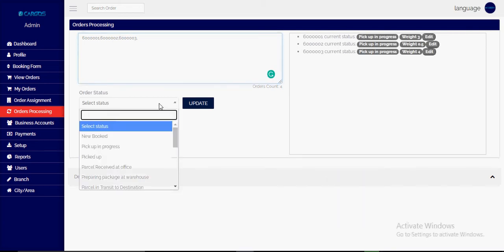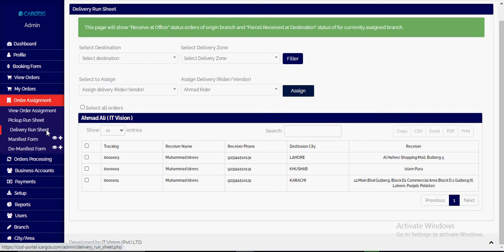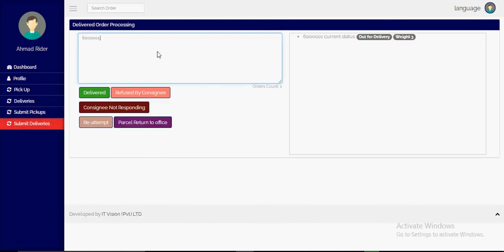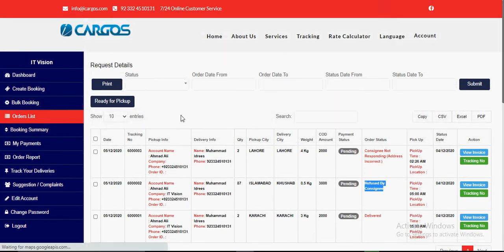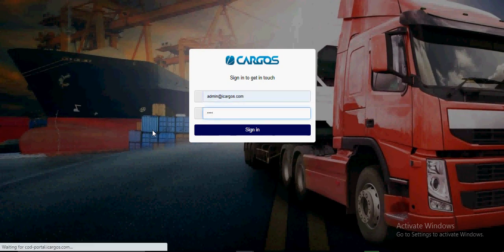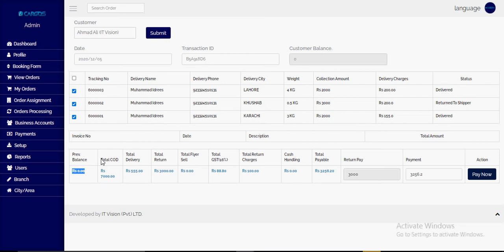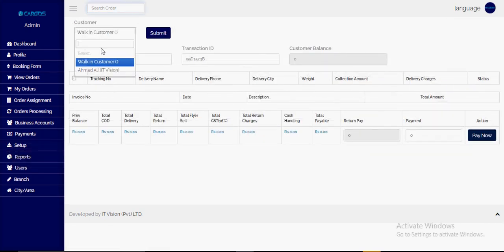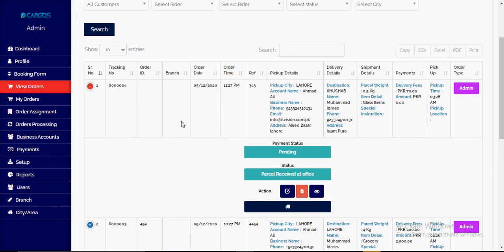Courier Service Management System Video Tutorial - Part 2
iCargos is the fastest-growing Courier & Logistic Service Management System. It can serve small, medium, and large-scale businesses.

The solution comes with Free Website Design, Customer Booking Portal, Complete Administration Management System for Operational Team, Customer Booking Mobile App for Cargo & Courier Parcels, Delivery Rider Application with Google Map Location Tracking, Consignee/Receiver Tracking System.

iCargos is a complete Cargo Management System, Logistic Management System & Delivery Management System at the same time.

COD Portal
Courier Portal
Cargo Management
Courier Management
Cash on Delivery Portal
Parcel Delivery Software

courier management system
courier management software
courier tracking software
online courier management system
free courier management software
courier service software
courier booking software
courier software
delivery management software
courier system
delivery management system
logistic management
logistic software
logistics and supply chain management
logistics & supply chain management
logistics and supply chain
freight management
freight forwarding software
transport management software
courier software demo,
courier software for small business,
dtdc courier software,
courier billing software,
courier management software,
courier service software,
courier company software,
courier tracking software,
Cargo Management